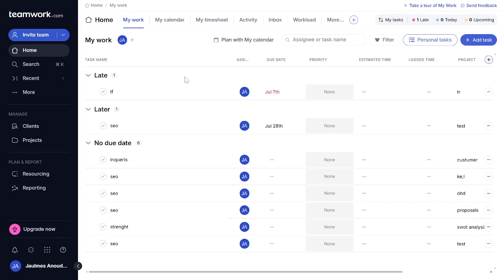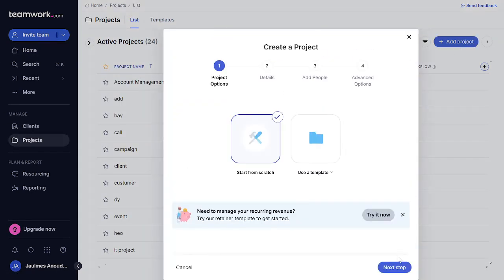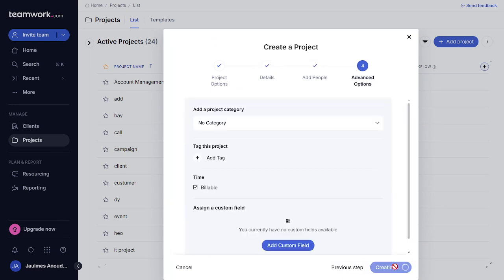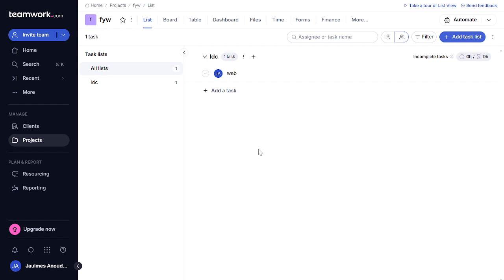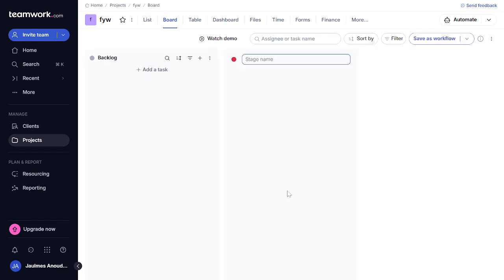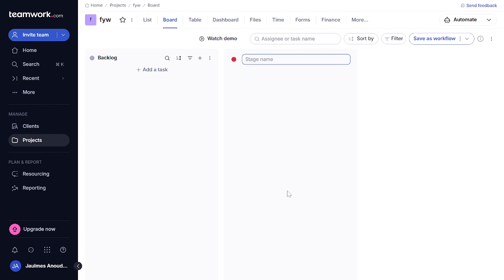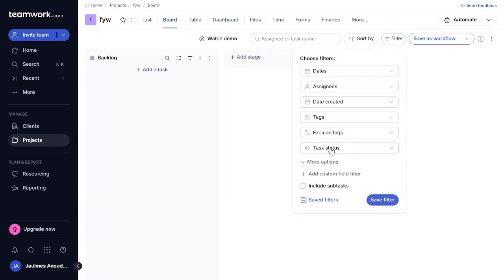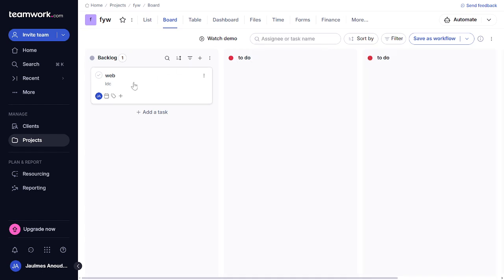How To Use TEAMWORK.COM For Product Backlog Management (Full 2025 Guide)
Welcome to this comprehensive how to use teamwork com for product backlog management full 2025 guide tutorial! In this detailed guide, I'll walk you through everything you need to know about how to use teamwork com for product backlog management full 2025 guide.

 What You'll Learn in This how to use teamwork com for product backlog management full 2025 guide Tutorial:
• Complete step-by-step instructions for how to use teamwork com for product backlog management full 2025 guide

Whether you're a complete beginner or looking to improve your skills, this how to use teamwork com for product backlog management full 2025 guide tutorial covers everything from basic concepts to advanced strategies. I've designed this guide to be easy to follow, practical, and immediately actionable.

 Why This how to use teamwork com for product backlog management full 2025 guide Tutorial is Different:

 Perfect for:
• Beginners who want to learn how to use teamwork com for product backlog management full 2025 guide from scratch

Don't forget to LIKE this video if it helped you learn how to use teamwork com for product backlog management full 2025 guide and SUBSCRIBE for more in-depth tutorials like this one!

Questions? Drop them in the comments below! I read every comment and try to respond to as many as possible.

• Share with anyone who might benefit from learning how to use teamwork com for product backlog management full 2025 guide